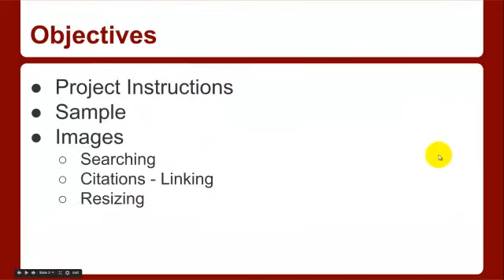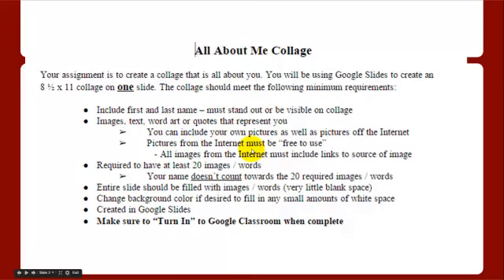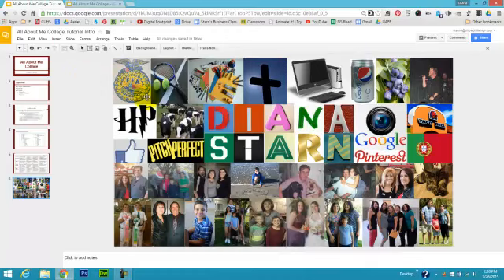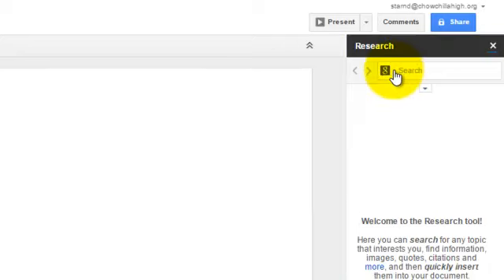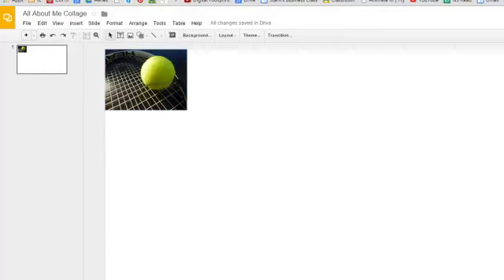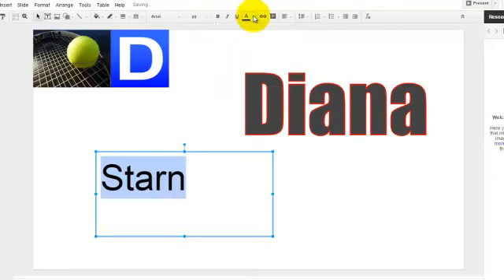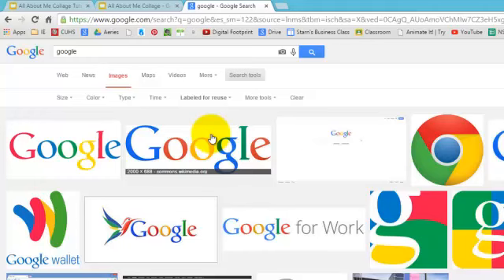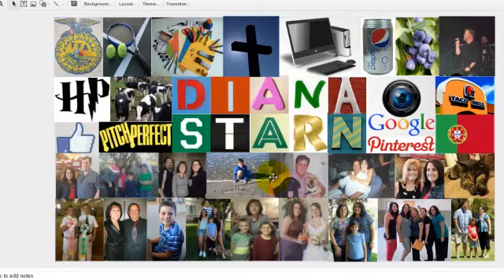All About Me Collage Tutorial 2015 16 project